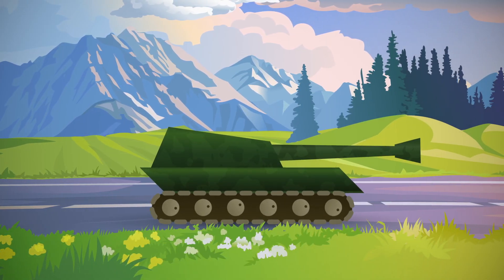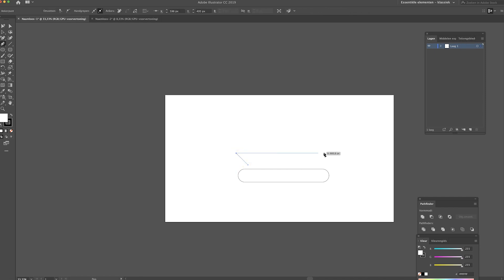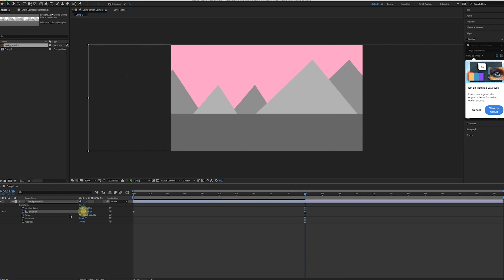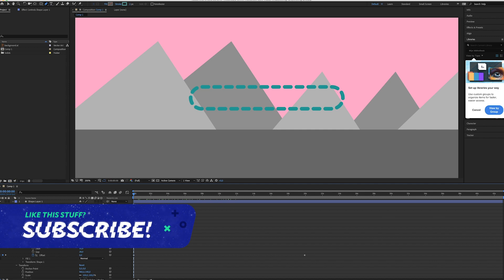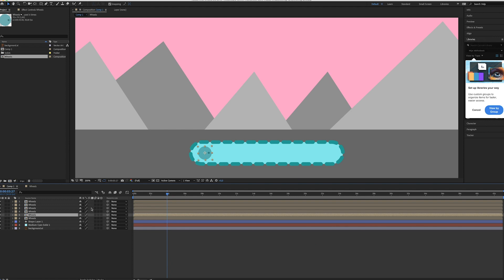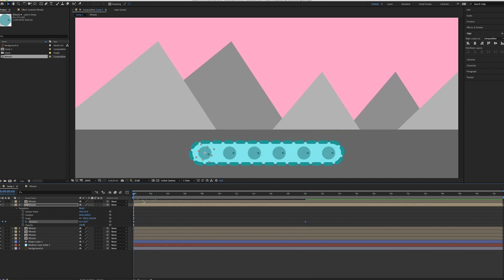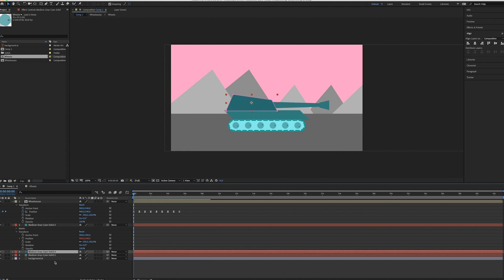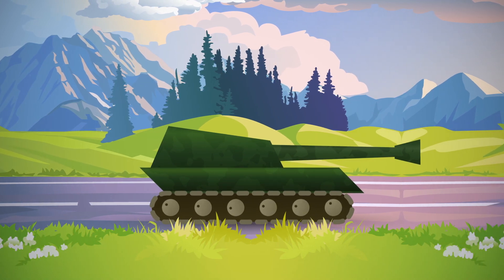Moving tank animation in After Effects and Illustrator - Tutorial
In this tutorial I will show you how to quickly design a tank in Illustrator and how you can animate it in After Effects so it looks like it's driving on the road.

In order for this tutorial not to be 1 hour long, I skipped the part where I put on some extra "sauce". You can spend as much time as you want on adding more details to background. You can also add textures to your tank but pre-composing each individual part and dropping a texture in those comps. However, the basics will still stay the same.

External Storage:

Joakim Karud - Beach
Joakim Karud - Dreams